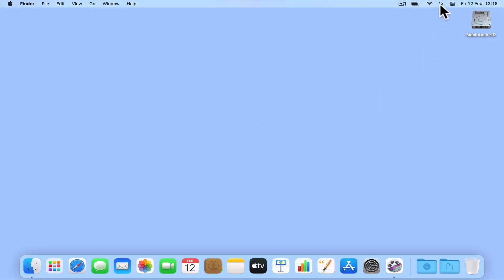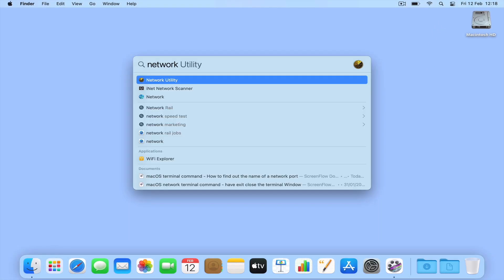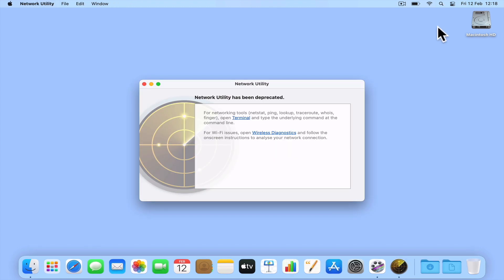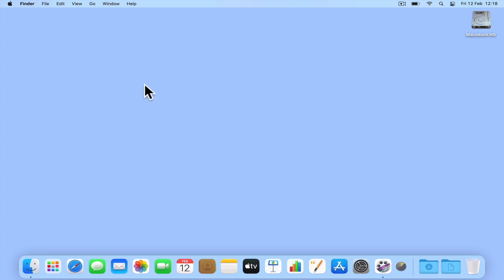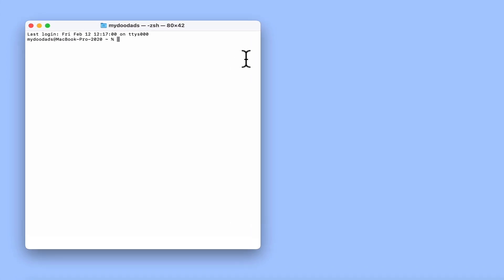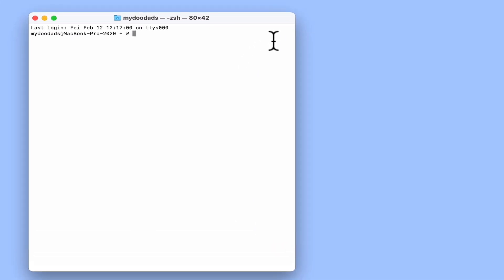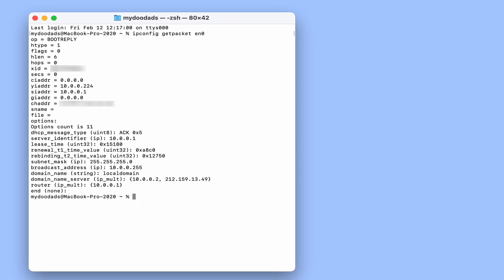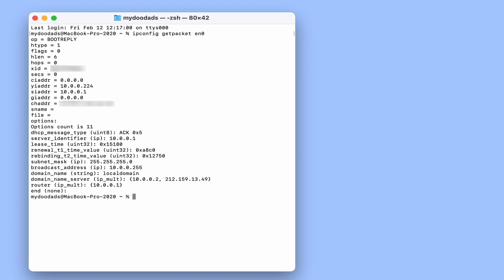Useful macOS network terminal commands - How to find DHCP lease details.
In this video we take a look at a macOS terminal command, that will allow us to query the details a DHCP server sends to our computer.  This command can be useful to check the configuration of your DHCP server.

00:00 - Intro
00:16 - The device name for our network adapter
00:39 - Opening a terminal session
00:47 - Using the Whois command
01:04 - Gracefully close the terminal window